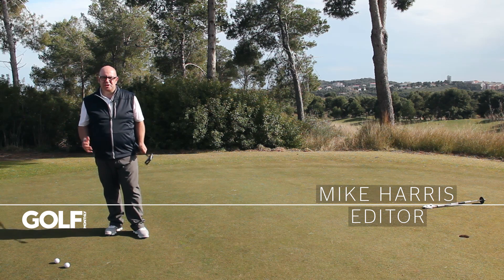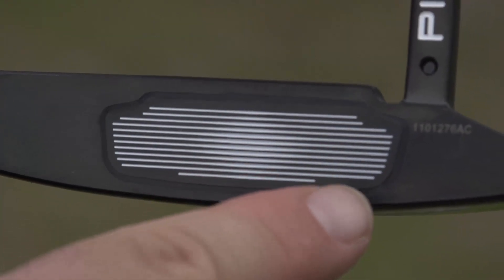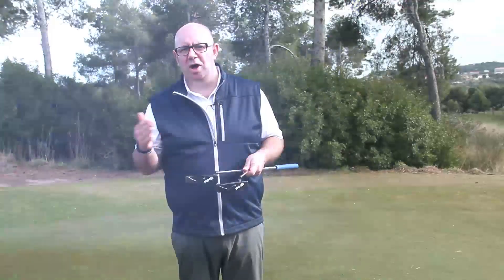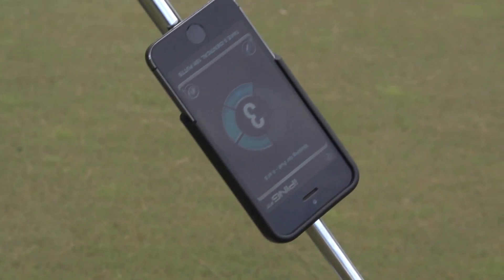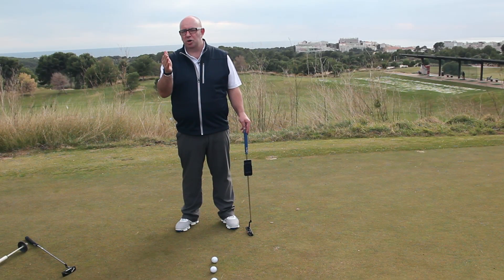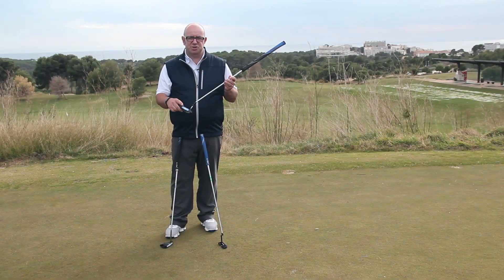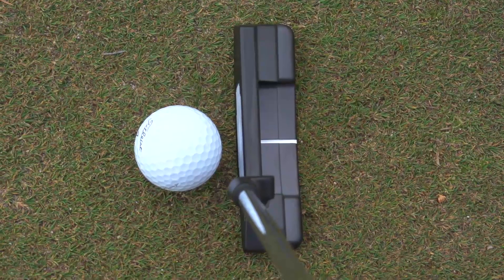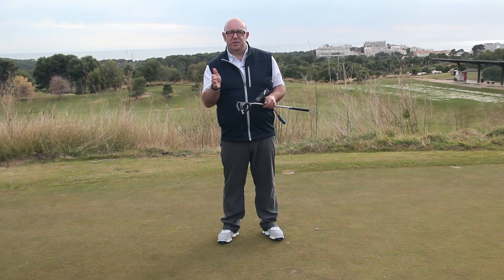PING Cadence Putter review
The Golf Monthly test team try the new PING Cadence putters to see what performance was on offer